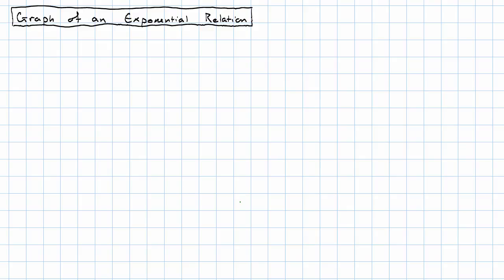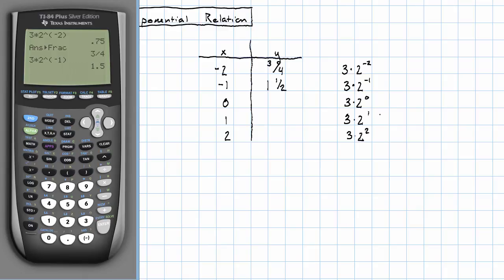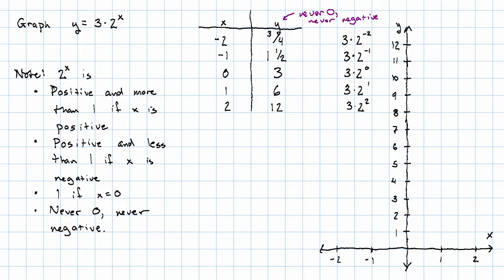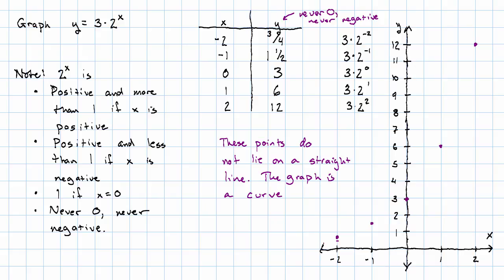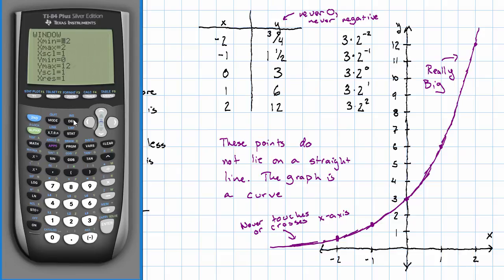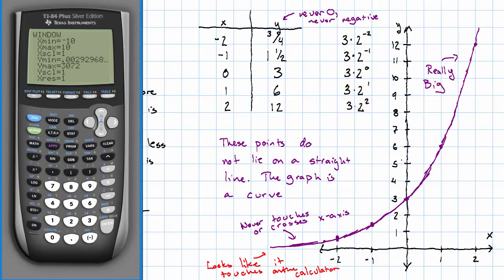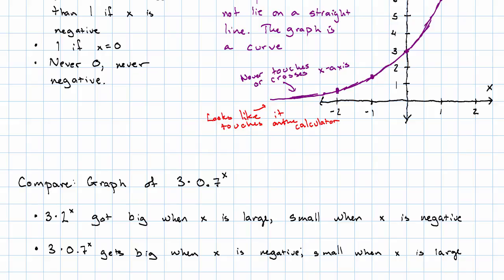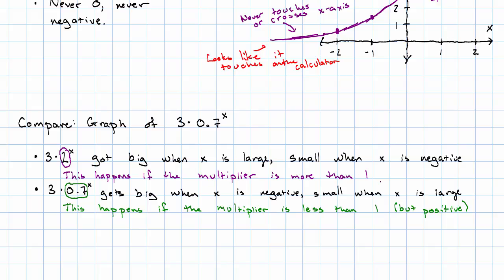15.3 - Graph of an Exponential Relation